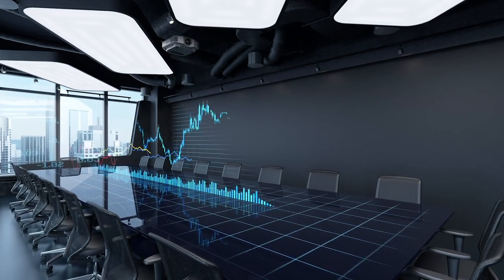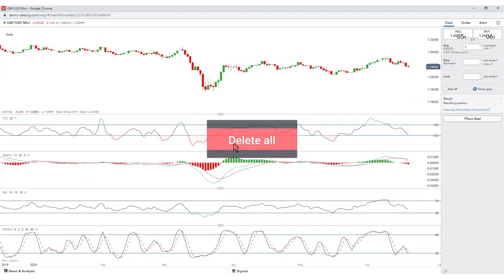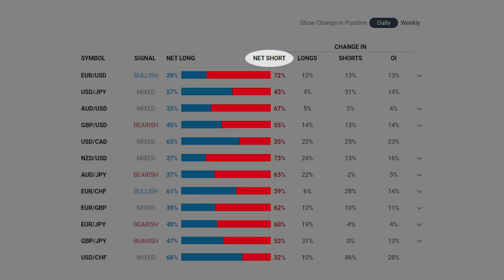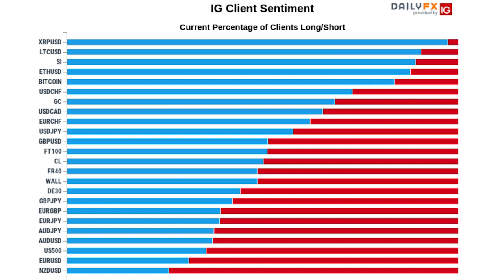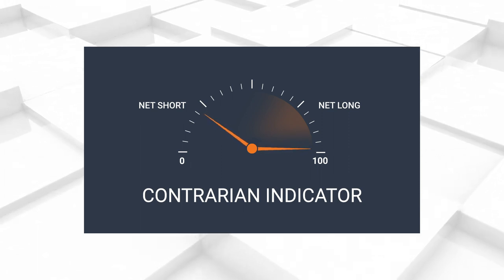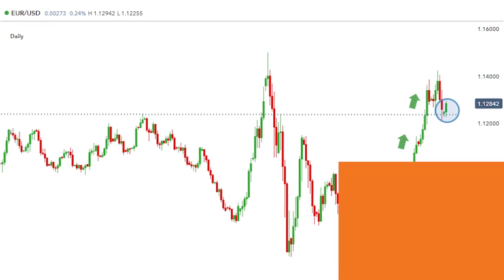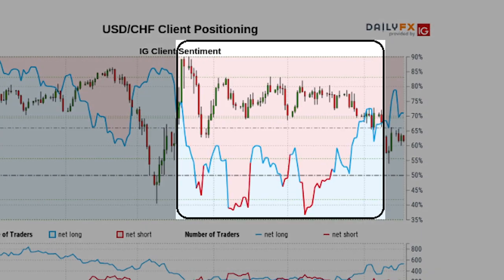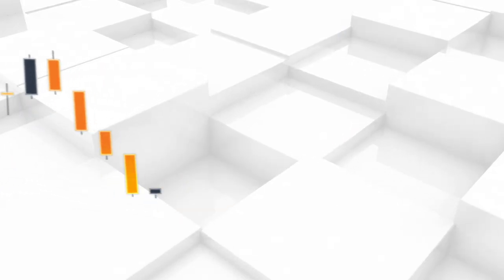IG Client Sentiment Indicator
Trader sentiment can be used to determine positioning across a range of assets. Our forex market sentiment indicator shows the percentage of traders going long and short, how sentiment is shifting, and whether the overall signal is bullish, bearish or mixed.

Sentiment may improve technical analysis and enable more consistent trading, particularly for those looking to trade against the consensus. Find out more with our guide to trading with IG client sentiment data, as well as how to approach sentiment analysis in forex trading.

1:10 What is IG client sentiment?
2:10 How can IG client sentiment inform trading strategies?
2:28 Directional guidance
4:21 Ranging & trending markets
5:02 Applying IG client sentiment to price charts